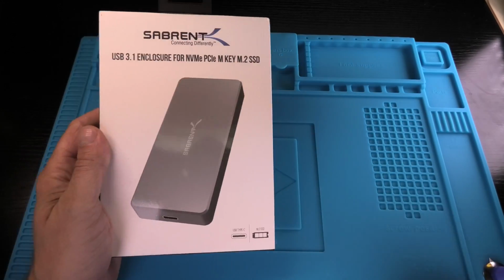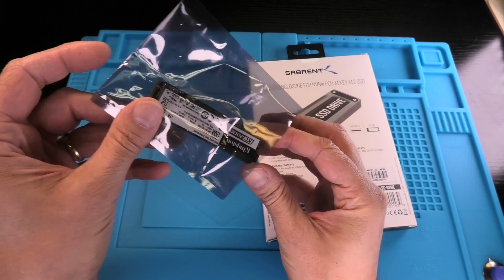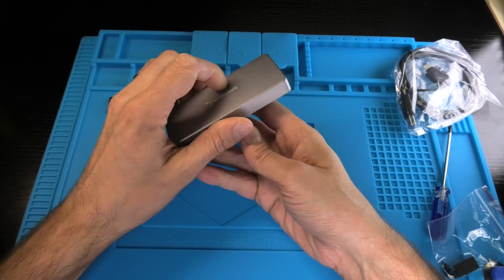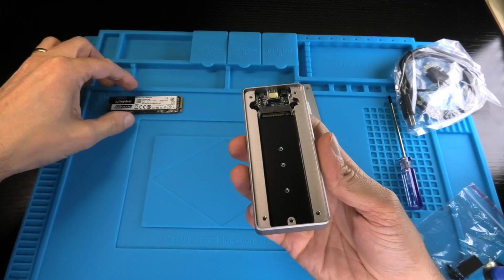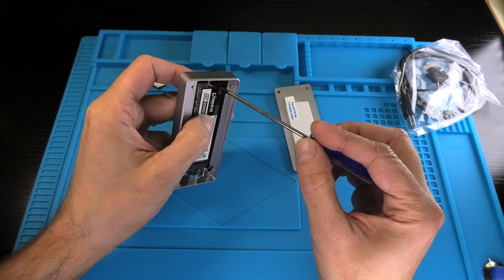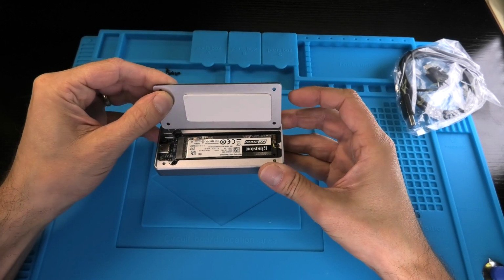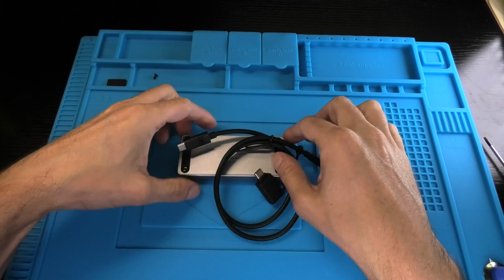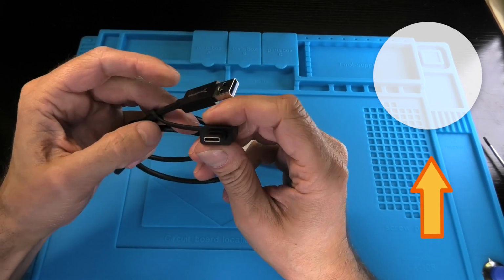How to assemble an USB Enclosure with M.2 NVMe SSD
This video explains how to install a M.2 NVMe SSD (solid state drive) into an external enclosure.
The installation is fairly easy. All you need is a screwdriver and about 10 minutes of your time.
Before beginning, make sure to prevent electro static discharge from happening. Otherwise the SSD may get unusable.